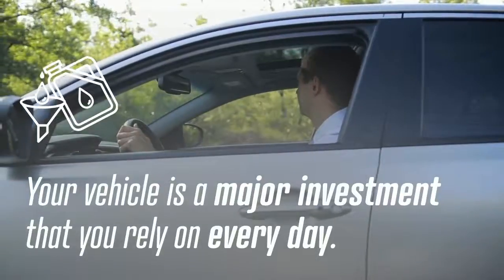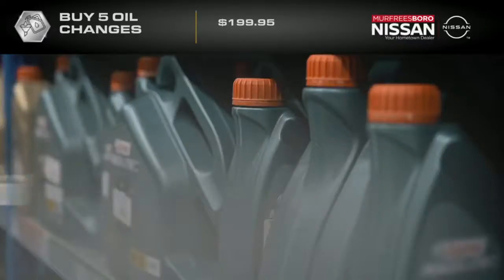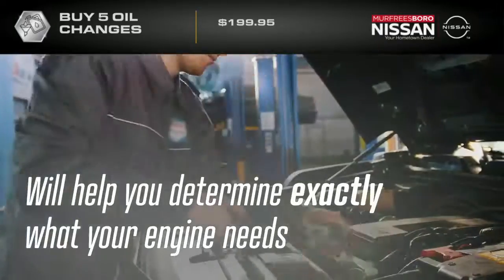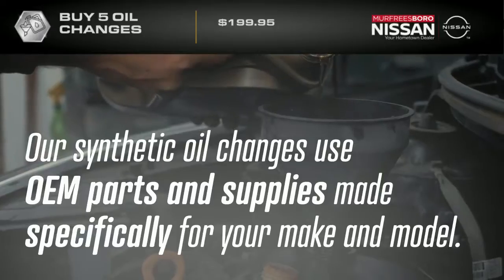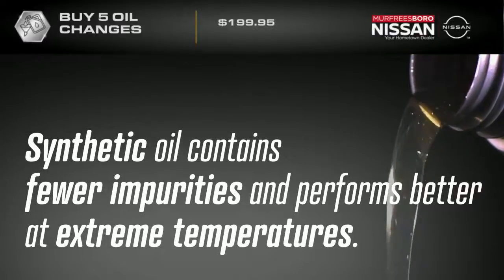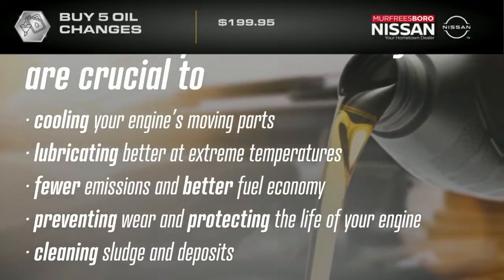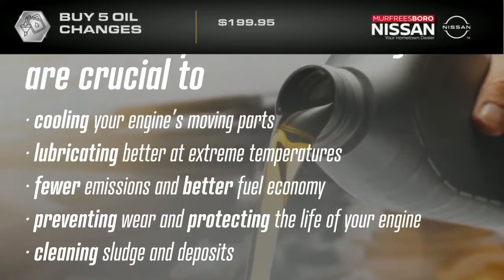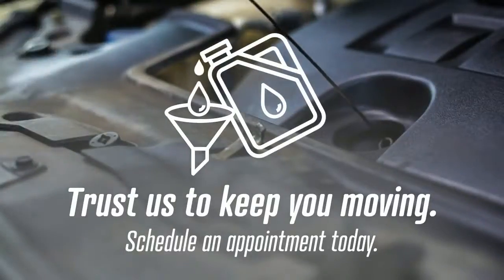Buy 5 Oil Changes near Nashville - Get 2 for free!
$199.95
It's simple: Buy five oil changes and get two for FREE! (Filters too!)
Service Includes
        • 2 free oil and filter changes
Offer valid at Murfreesboro Nissan in Murfreesboro near Nashville
Offer Tags: